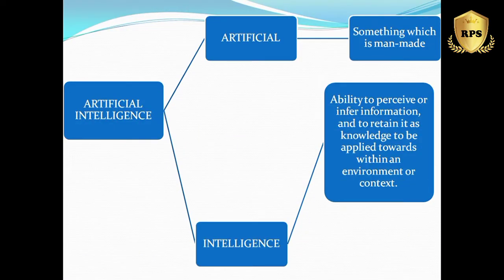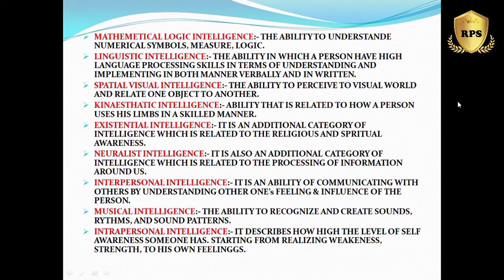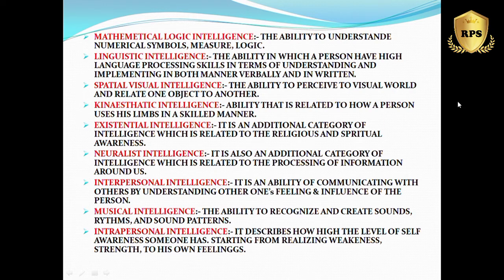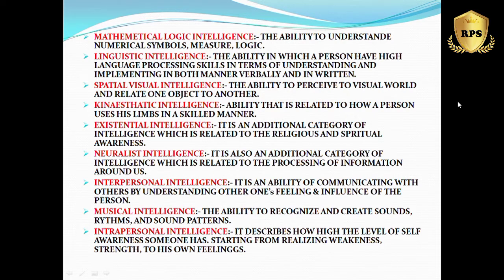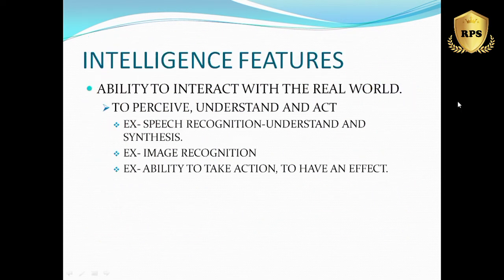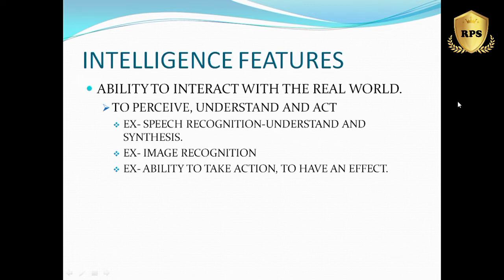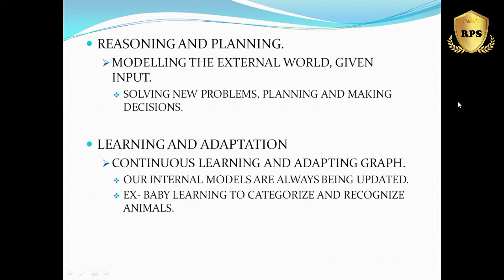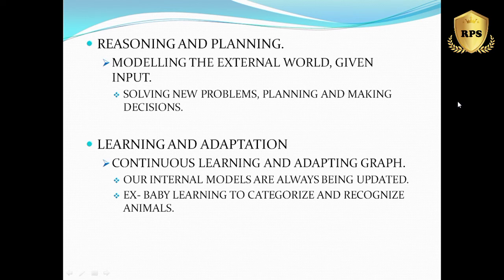UNIT- 1 INTRODUCTION TO AI || UNIT 1.1 FOUNDATIONAL CONCEPTS || PART-1 || AAP KA RPS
In this video we study about our first chapter introduction to ai.
In this there are two part
we have started the first part in which we study about-
1) AI
2) TRAITS OF INTELLIGENCE
3) FEATURES OF INTELLIGENCE

This part 1 of this topic
WE HOPE YOU LIKE THIS VIDEO